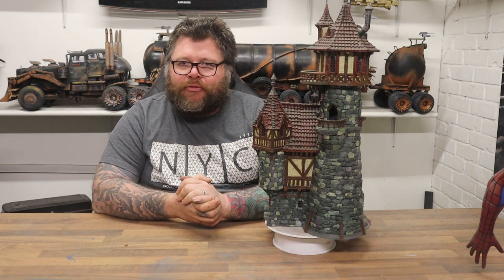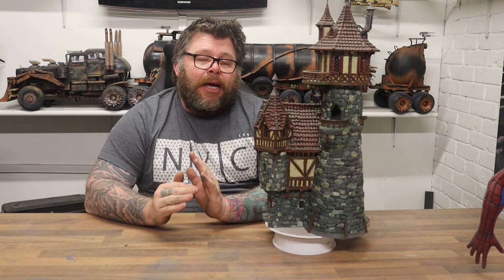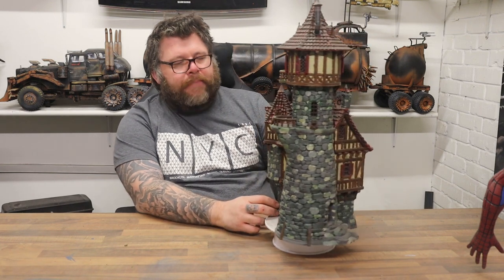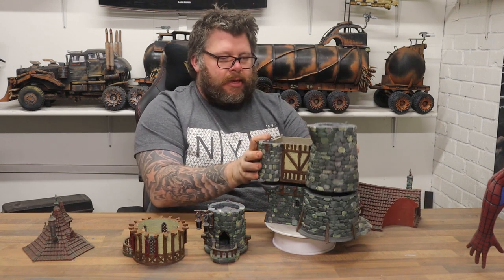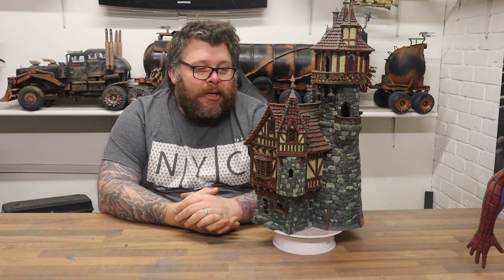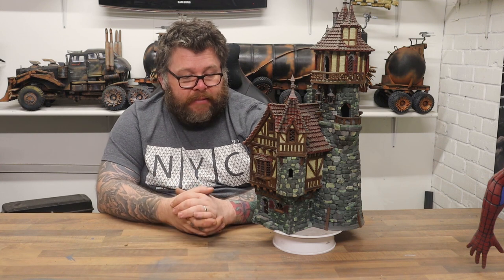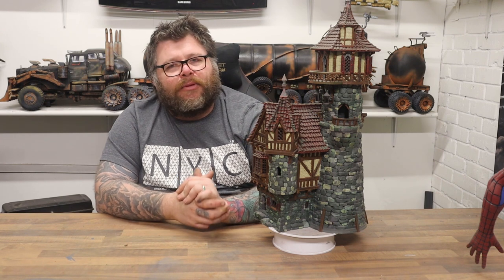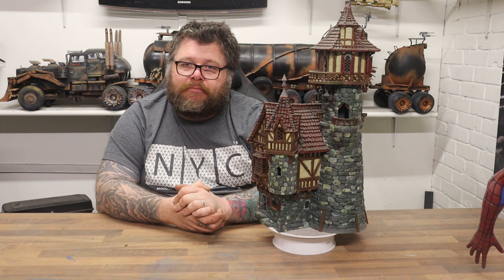Wizards Tower - model from Printable scenery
this is a modular game space from printable scenery that prints with no supports !